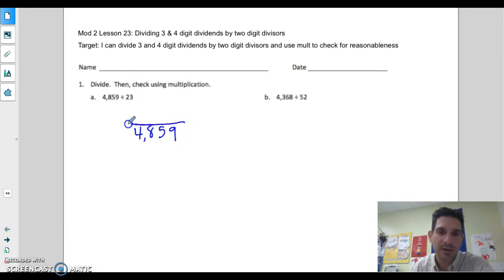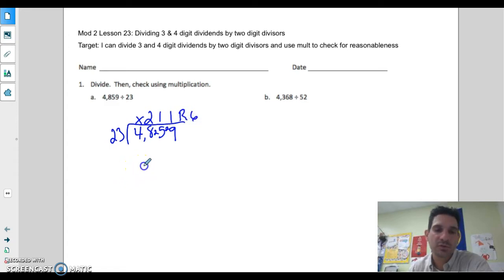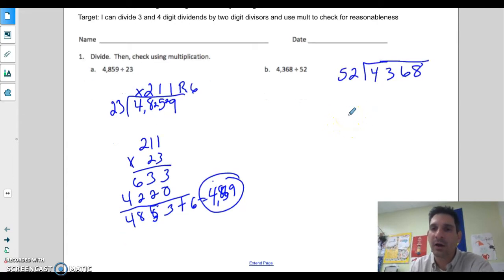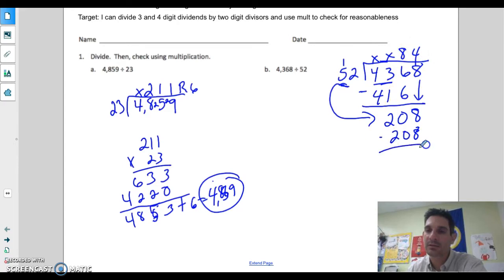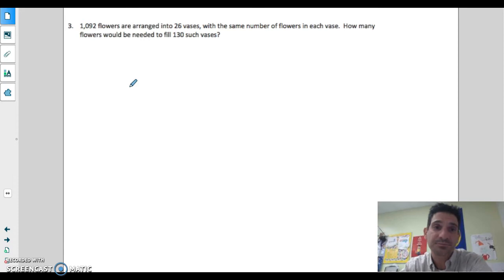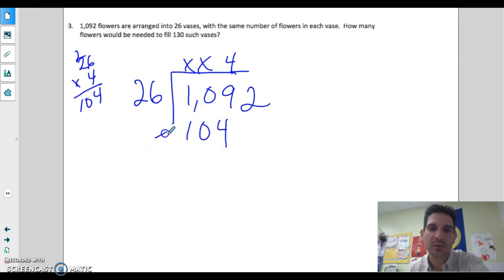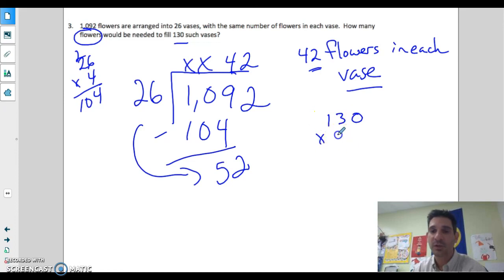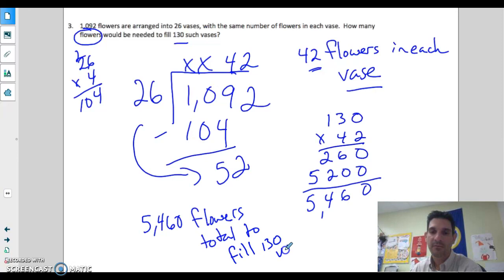Mod 2 Lesson 23